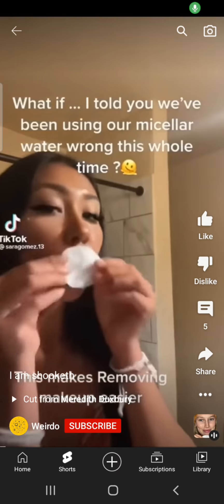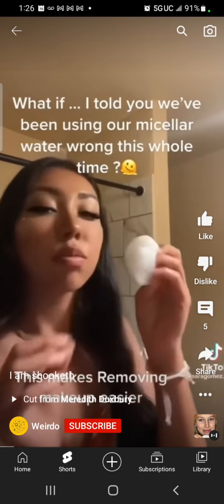Have We Been Using Micellar Water ALL WRONG ❓️👀🤦‍♀️😂😆| SHARE‼️‼️🤗